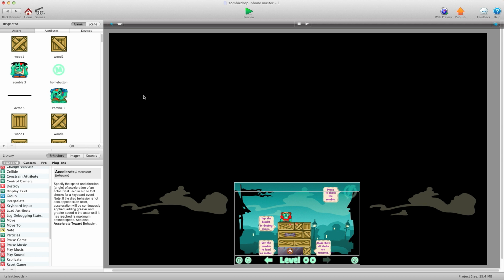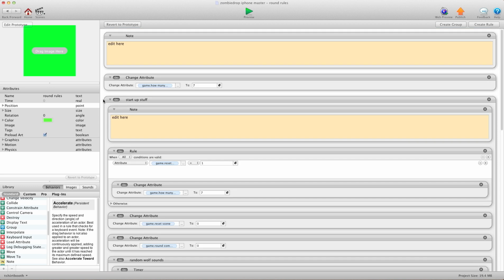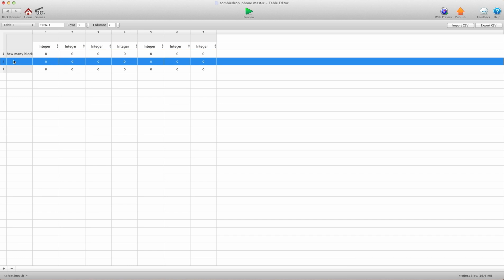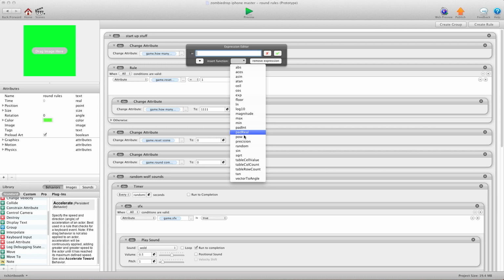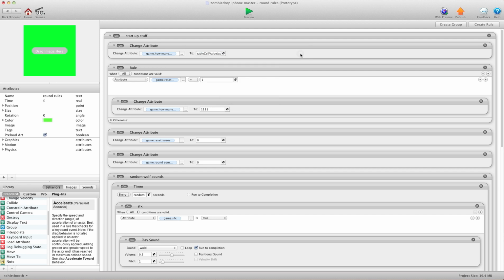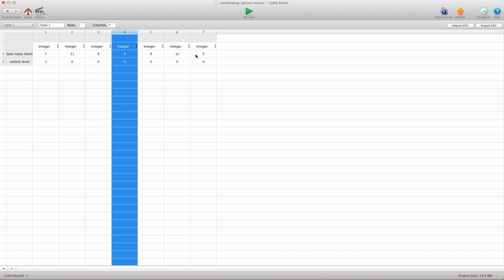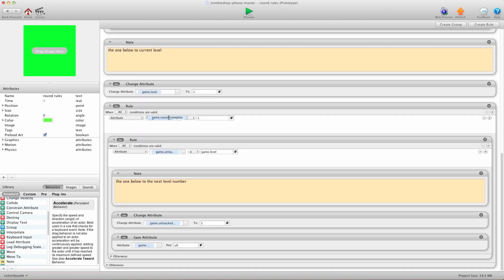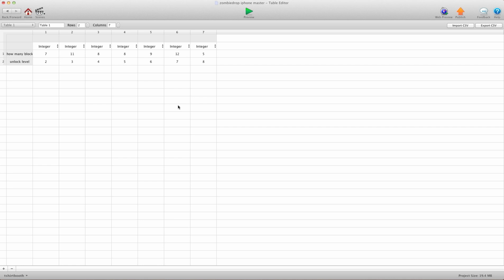setting up level attributes in a table Gamesalad video tutorial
Head on over to GShelper.com for more great videos and FREE downloads.